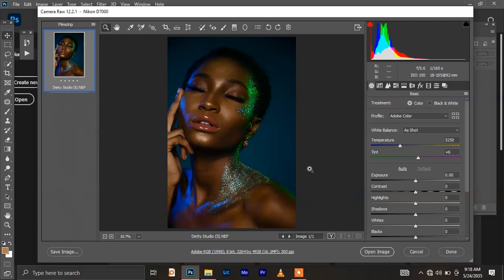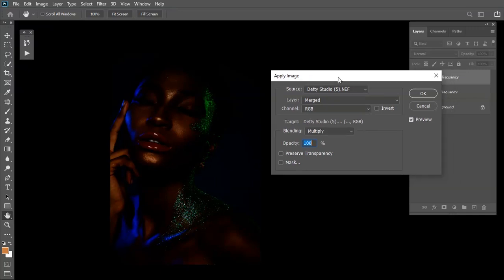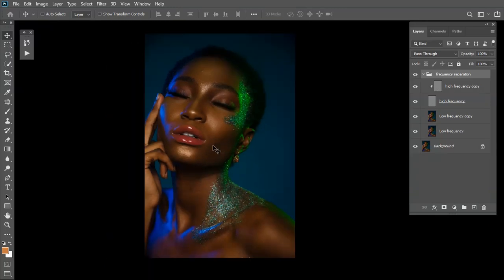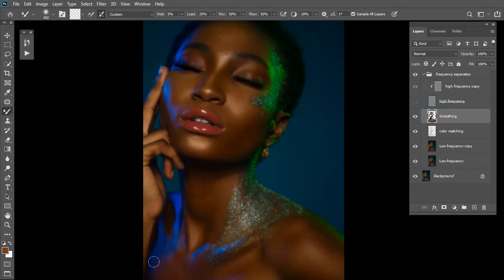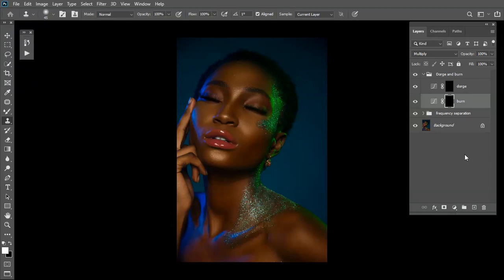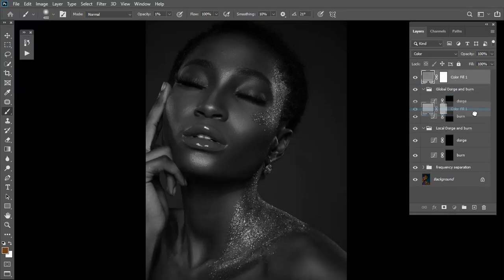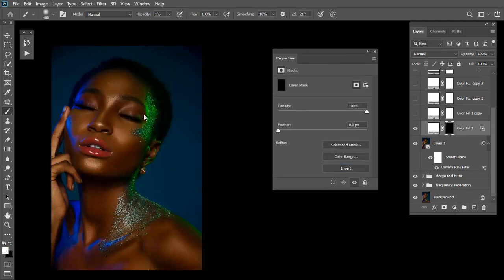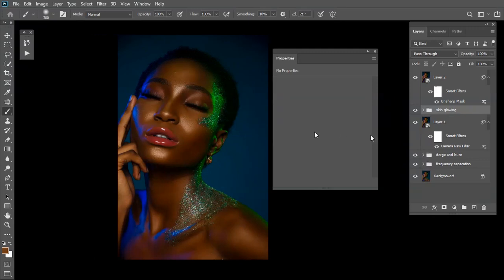Face Retouching - Best Photoshop Tutorial | Skin Retouching 2023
In this tutorial, Learn about skin Retouching from the very start to the very step by step. Unlike so many tutorials that don't explain skin Retouching in details. Learn how to edit or process your raw images in Photoshop, remove blemishes, frequency separation, how to master dorge and burn, eyes and teeth whitening,color grading and lastly how to export photos the best way so that there is no color change or shift.

photography credits: @iCaptureStudios

Ka Ska is a You tube channel dedicated to creating Adobe Photoshop tutorials i have.
If you enjoy my videos,the best way to support is to simply subscribe to the YouTube channel by pressing the red button and turning on the notifications button so you're going be among the first to know when a new video comes on out.